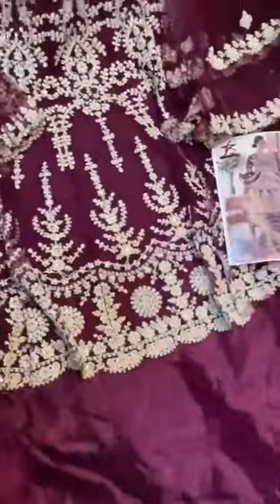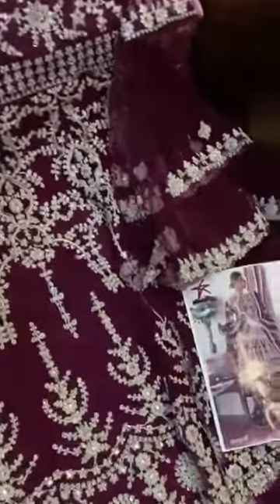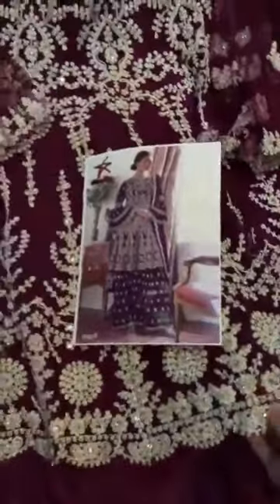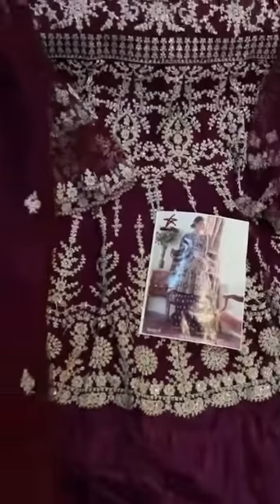Wholetex MISHAAL FAB HEAVY NET SALWAR SUIT 8009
Fabric Details: ---

Top:- Havey NeT with Embroidery Work + Dimond

Sleeve:-Net Emb
work

Inner :- Havey Santoon

Dupatta :-Net With Emb work

Type :- Semi Stitched